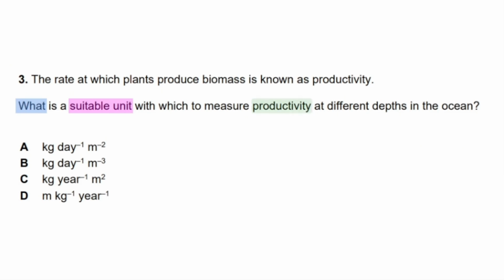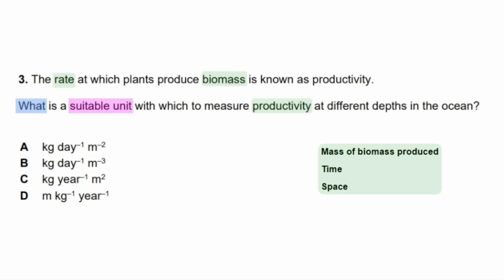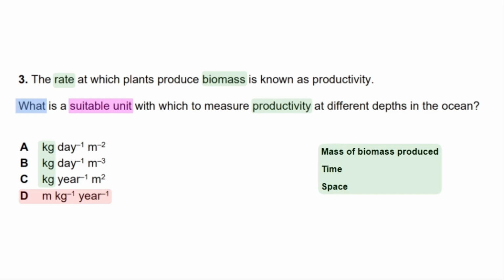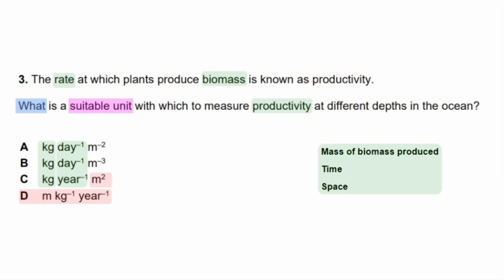Productivity Units Exam Question | OCR A Level Biology Revision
Learn the best way to get those 'Productivity Units' questions right in OCR A Level Biology exams. This video breaks it down step-by-step using an exam question many students got wrong.
🏋️PRACTICE QUESTIONS
✍️ STILL LOSING MARKS EVEN THOUGH YOU KNOW THE CONTENT?
That's usually an exam technique problem - and it's fixable. Our exam support services include paper marking with expert exam technique analysis, so you know exactly what to change next time.
📚 REVISION RESOURCES
Designed for OCR A Level Biology students (Year 12 and Year 13) 🌱